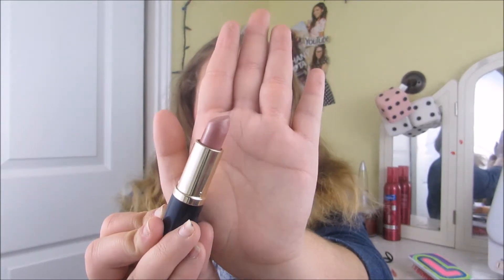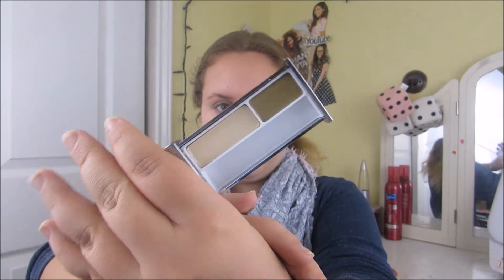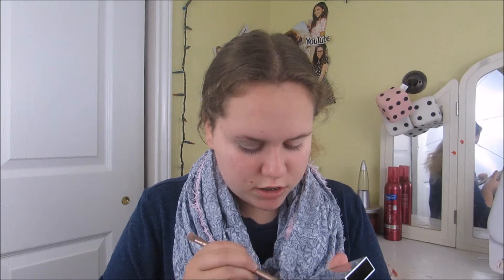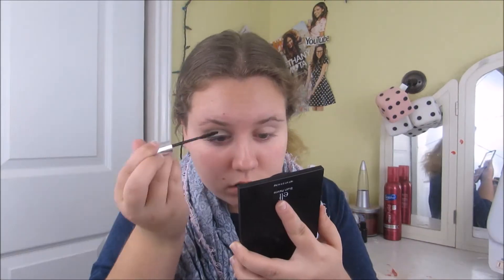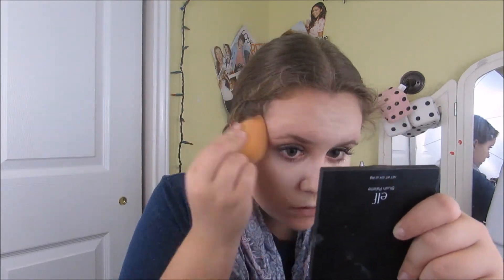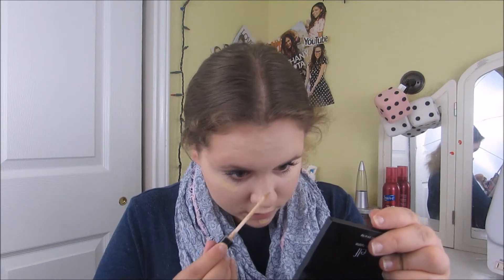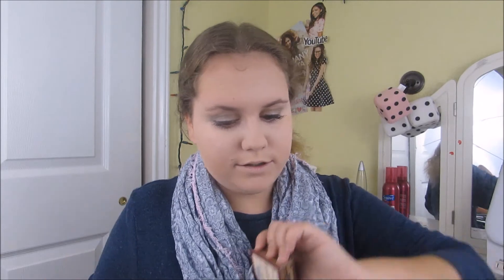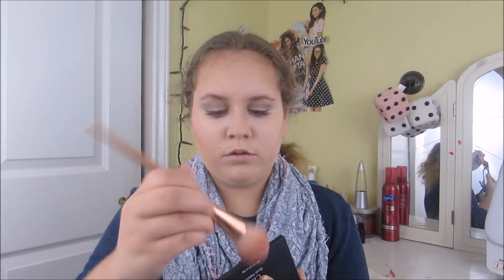KYLIE JENNER MAKEUP TUTORIAL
Kylie Jenner Makeup Tutorial! Hey guys:) Omg yaaay another video on my channel which is a makeup tutorial! i hope you all enjoyed it & all of the bloopers at the end haha! But anyways, make sure you are subbed because we are so close to 400!

Gabrielle Marie greenscreen credits!

(Collabs included!)

Daily Reminder!
❥ You are beautiful and worth everything, so don't let anyone tell you that you aren't. Just because say that you are ugly, mean, shy, stupid, worthless, doesn't mean you really are. You are beautiful. You are perfect. You are amazing. Ignore the haters and always remember to keep moving forward!

xoxo, Lindsey!